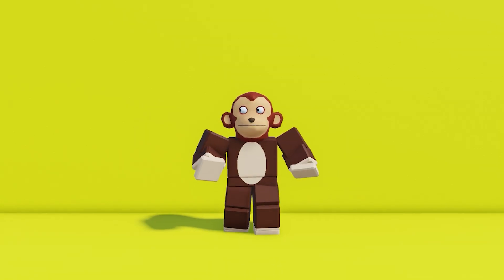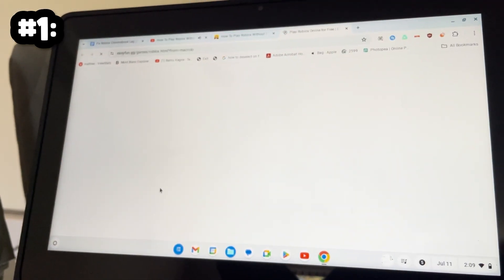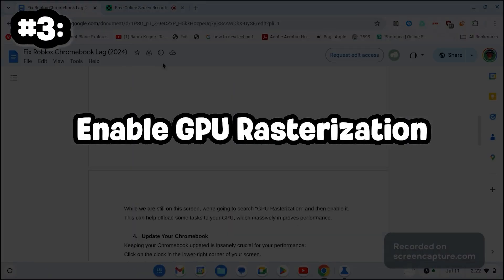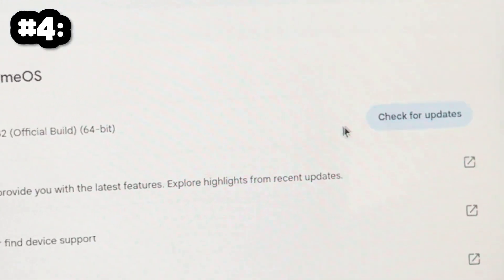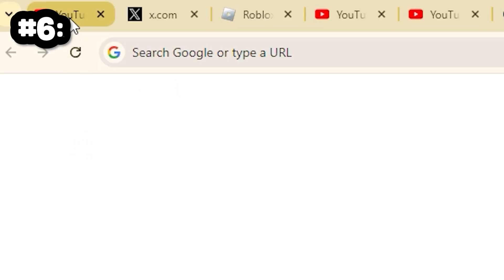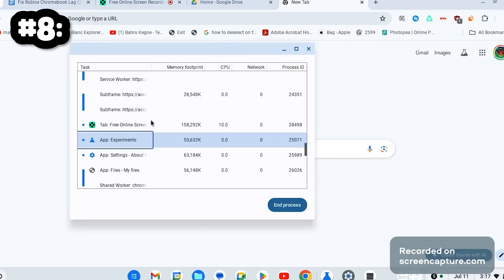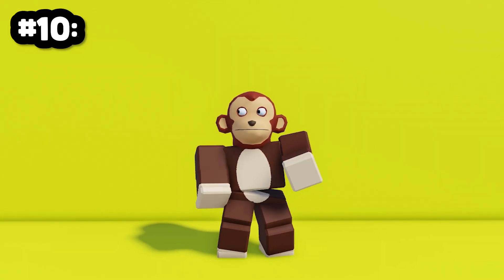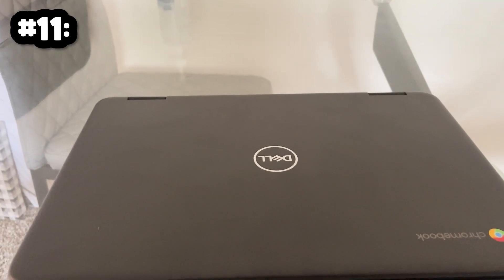How To Fix Roblox Chromebook Lag (2026)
In this video, I'll be sharing with you how to Fix Roblox Chromebook Lag in 2026. This is the best possible way to play Roblox on any Chromebook faster and smoother with no lag and more FPS during January 2026. This is an updated tutorial from my last video from a while ago.

Chapters:
0:00 Intro
0:09 Roblox In A Web Browser
0:34 Hyper-threaded CPUs
0:52 GPU Rasterization
1:04 Update Your Chromebook
1:22 Manage Your Extensions
1:44 Limit Open Tabs
1:55 Adjust Roblox Settings
2:07 Task Manager
2:22 Clear Cache
2:40 Only Roblox and Chrome
2:50 Properly Shutdown
3:06 Reinstall Roblox

If you need serious troubleshooting, I have a YouTube membership option available for more in-depth support with your tech-related problems!

Fix Roblox Chromebook Lag in 2024